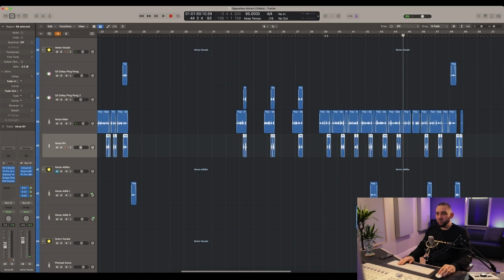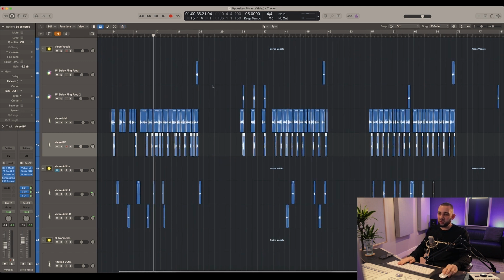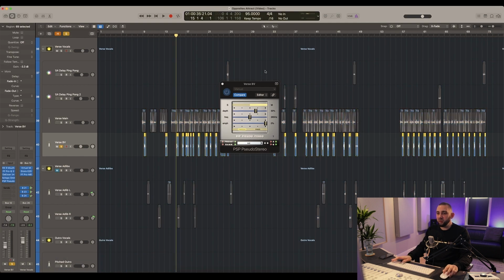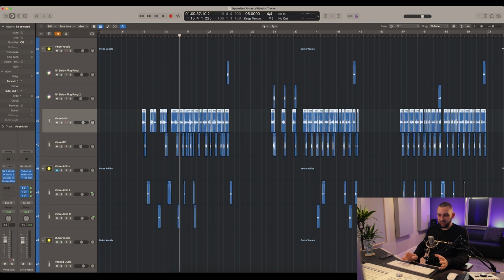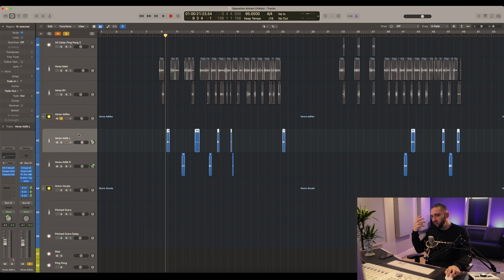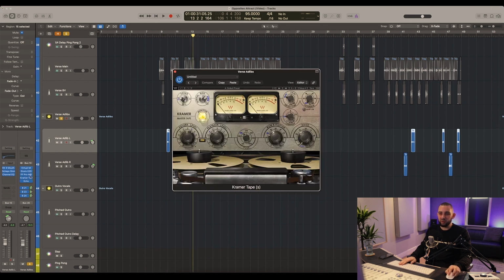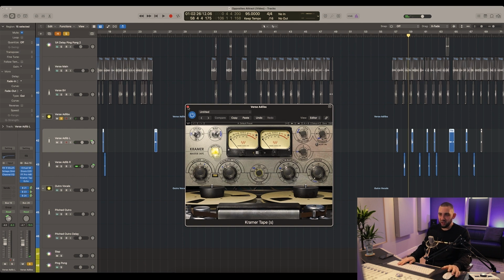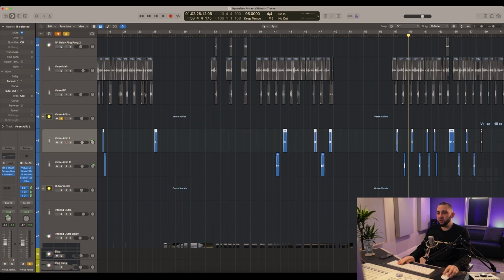Mixing Rap Background Vocals & Ad libs: Tray Avlon - 'Opposites' [Excerpt]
This is an excerpt taken from my full mix walkthrough video for Tray Avlon - 'Opposites'.

➡️ Follow the artist - @trayavlon